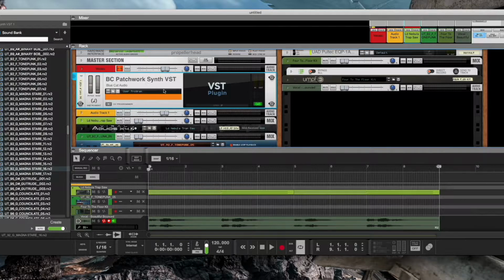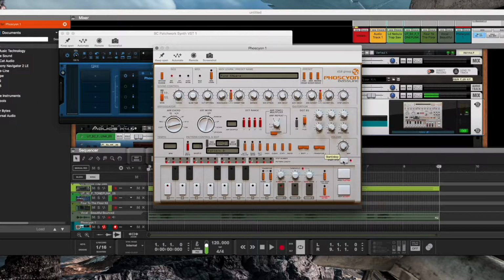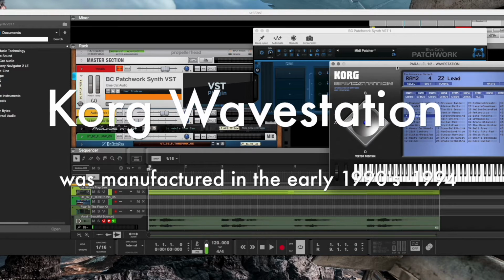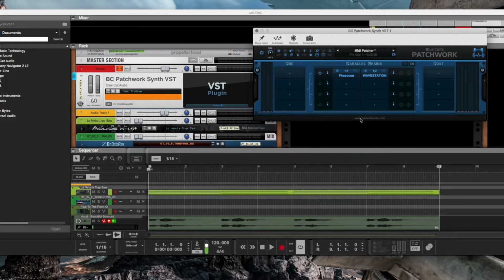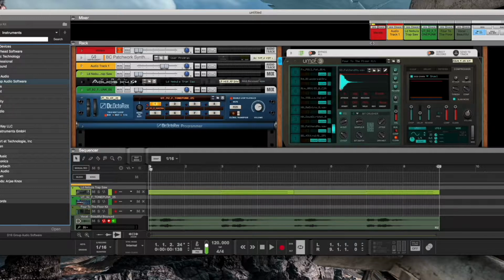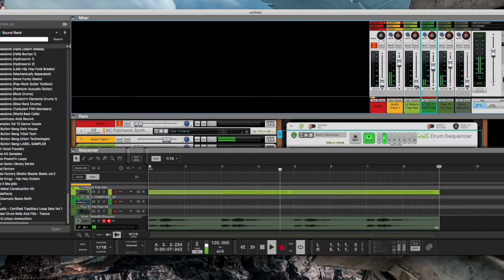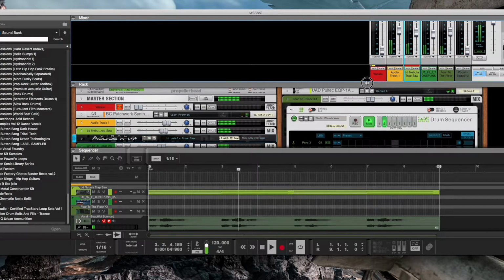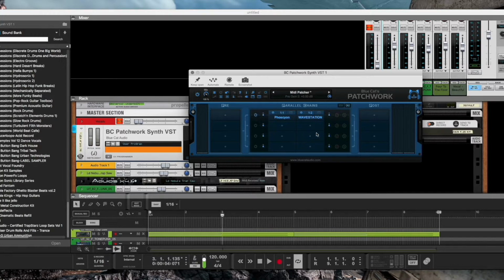Reason 10 | Blue Cat Audio Patchwork & D16 Group Phoscyon | Daft Punk or Daft Not?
More of my experimentation with rhythm in Reason 10 using the D16 Group Phoscyon and Blue Cat Audio Patchwork vst.  Look out Daft Punk!! Here comes DJ Ast3rix! LOL!!!

Headphones:
AKG K240

Drum Controller:
Akai MPC Touch

Speakers:
Focal Alpha 80

Keyboards:
Korg Triton Studio 88

Camera Gear:
Nikon D3200
VILTROX L116T CRI95 LED

Production Mixing Mastering with Waves
Mastering Engineer's Handbook